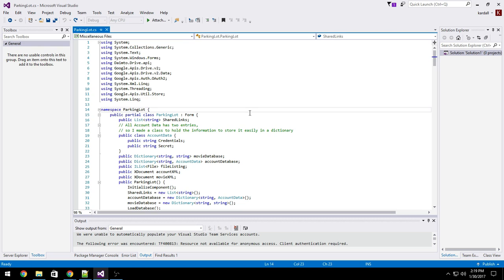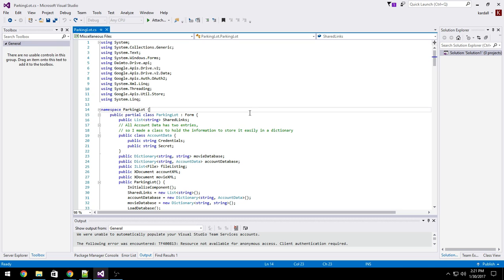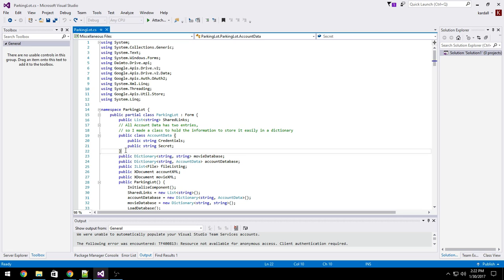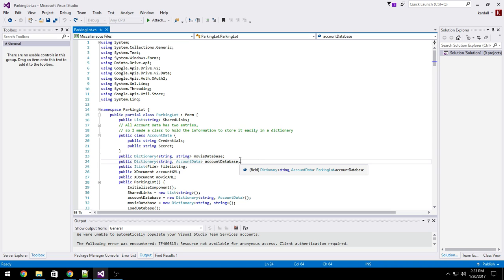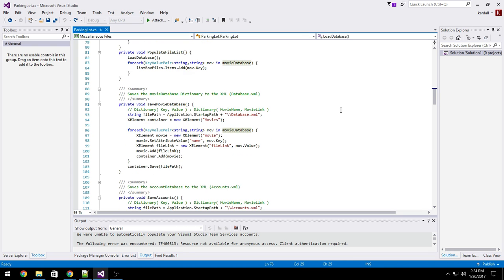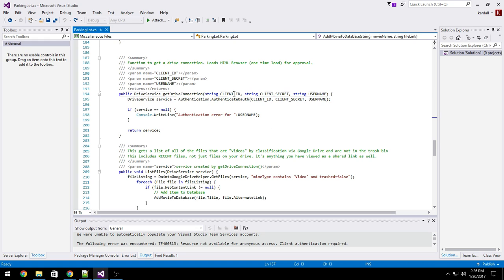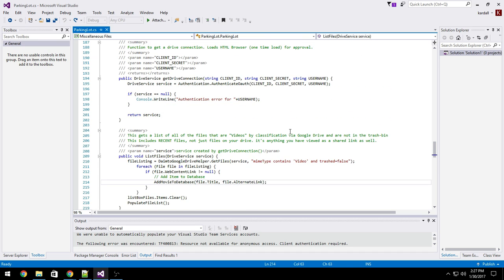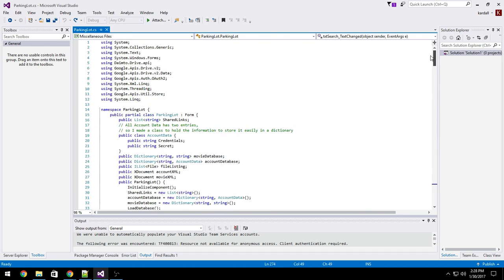ParkingLot v0.1 Overview (Google Drive Video Link Manager)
A piece of software I wrote with the help of Daimto's tutorials/classes to grab the shareable links of video files on any number of google drive accounts that I had access to, so I could get the link for it without having to log into the accounts and search.

It maintains a database of files of every account, and auto-adds new videos when you select an account.